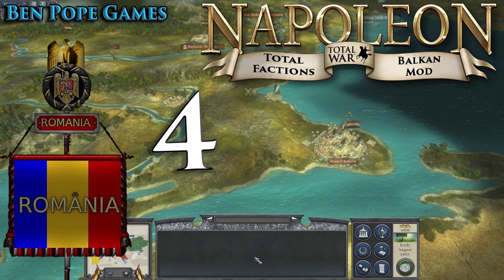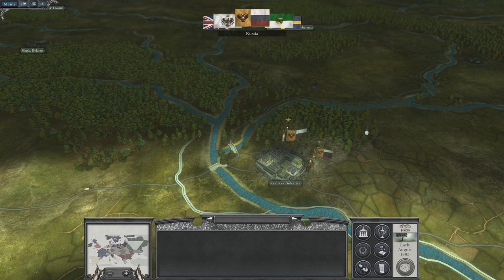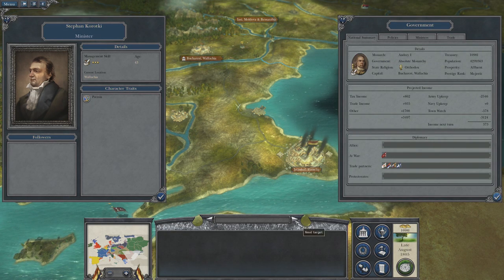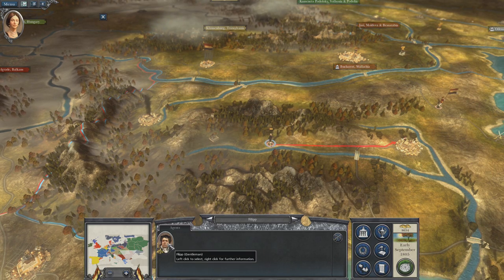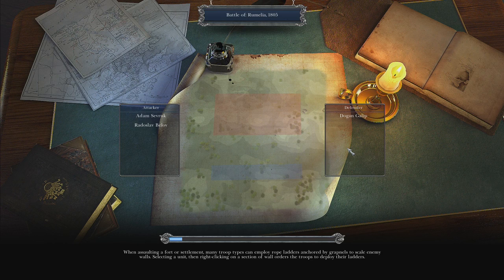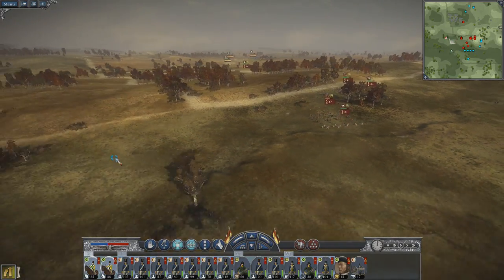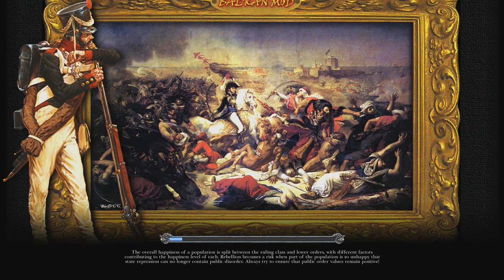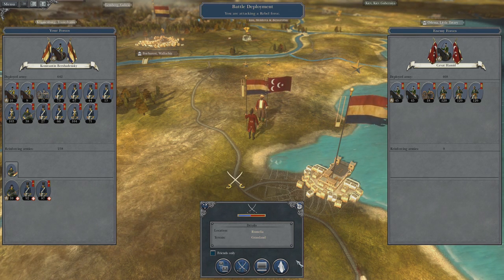#4 Istanbul Rebellion - Romania - [ Napoleon: Total War (Modded) ]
The populace of Istanbul are unhappy and rebel. No surprise there, but will we be able to re-establish peace? Enjoy!
Join in, as the quest with my Home Nation in a modded setting of Napoleon Total War.